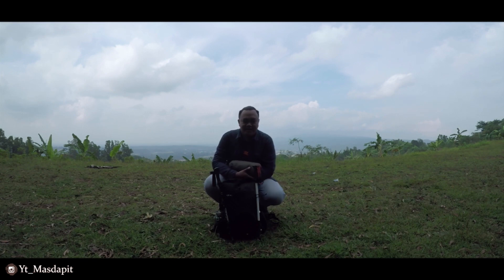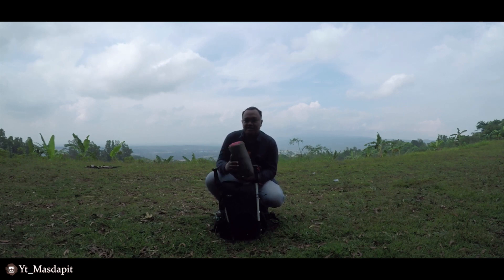CARA SET-UP TARP TENT NGAPAK DESIGN SERY VERTICAL WALL, ULTRALIGHT BACKPACKING...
MAS DAPIT GREBEK TENDA.
mengulas kelebihan dan kekurangan dari tarp tent ngapak sedign seri vertical wall, agar kalian tau spesifikasi selter tersebut...

follow instagram saya juga ya?